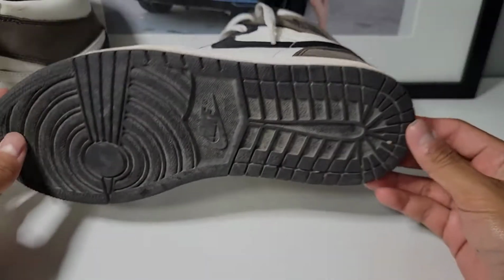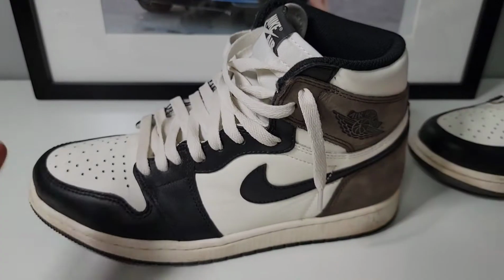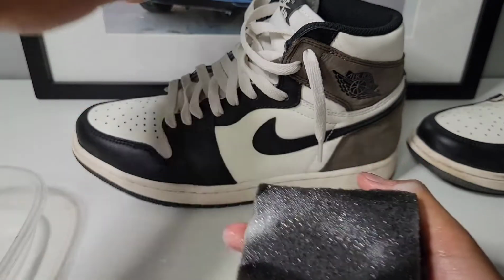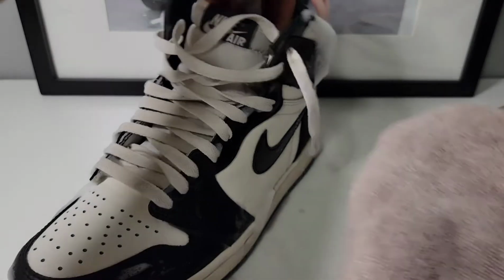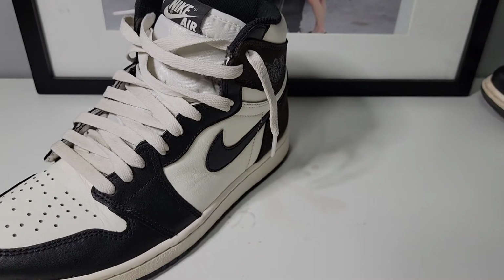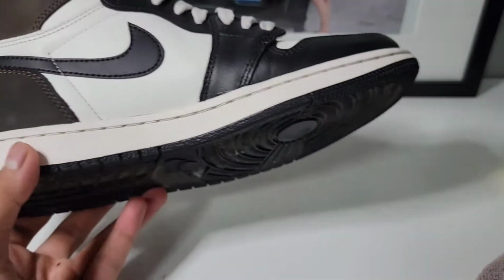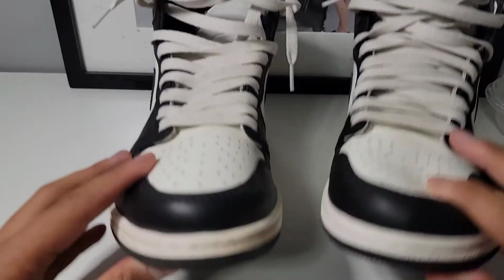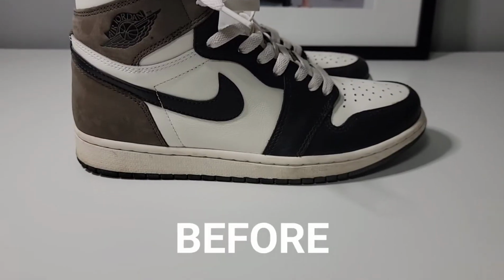HOW TO CLEAN JORDAN 1 PROPERLY ( jordan 1 mocha )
the suede on the new jordan 1s are super difficult to handle so I would recommend  watching before you try it yourself